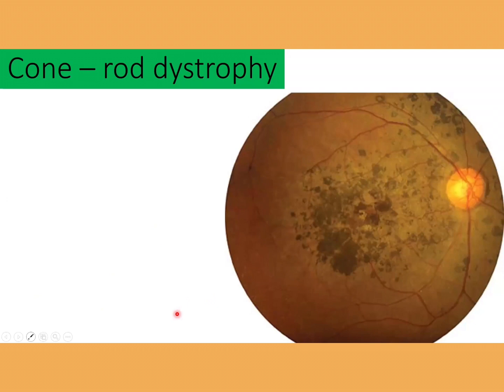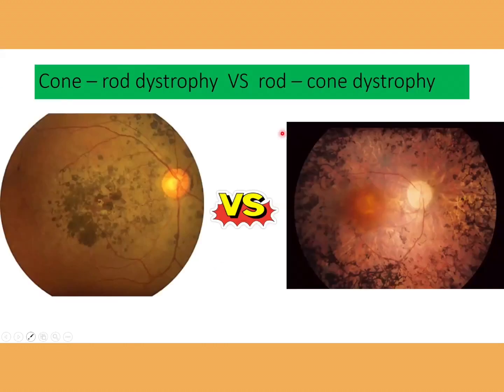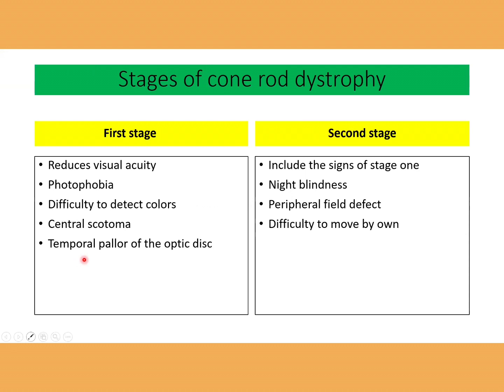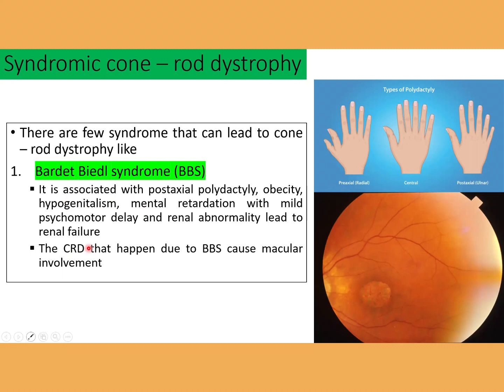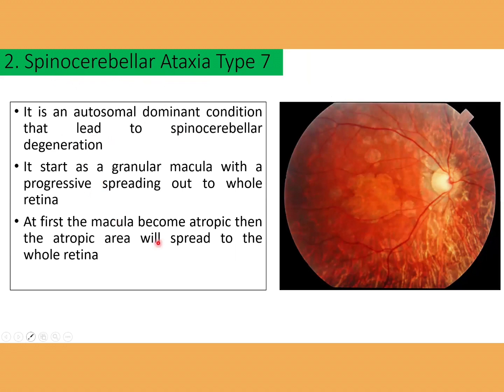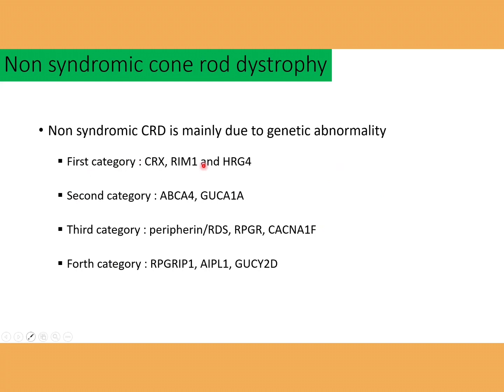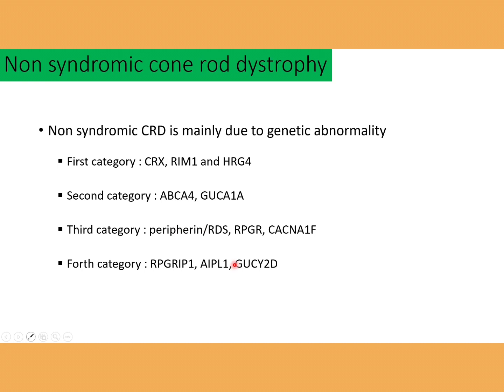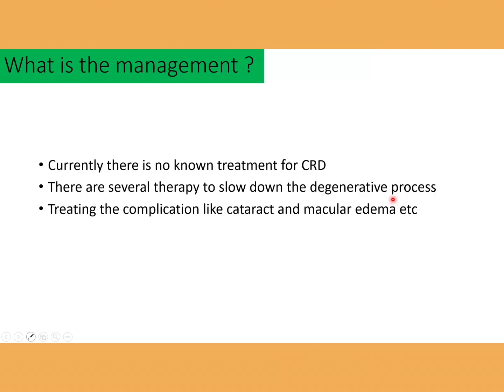Lacture : Cone rod dystrophy a rare retinal condition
It is an autosomal inheritance conditions that mainly lead to damage to cone cells of the retina so patient have reduced visual actuity with photphobia